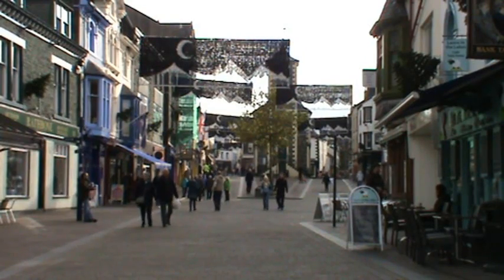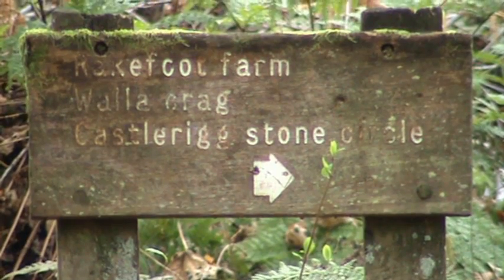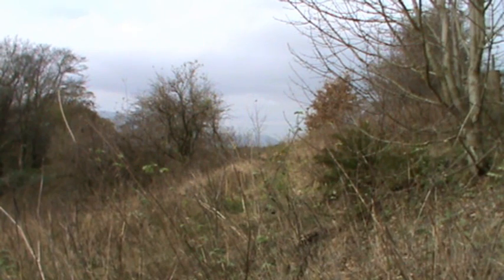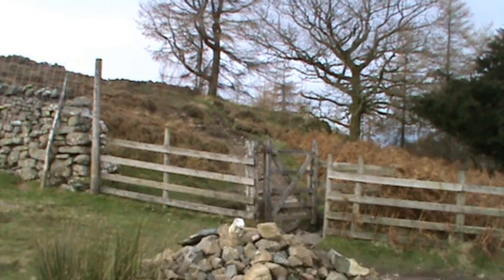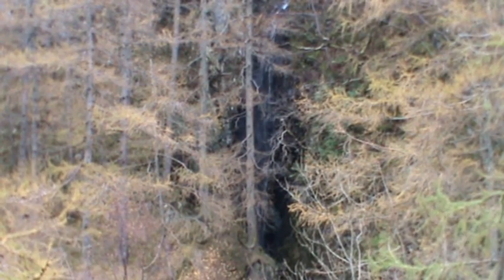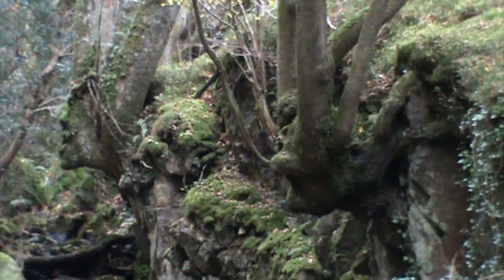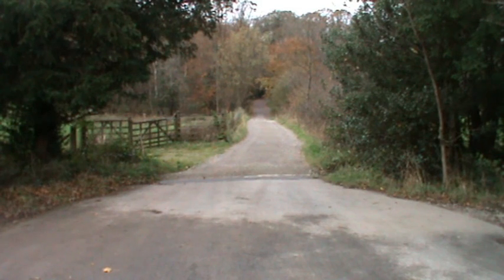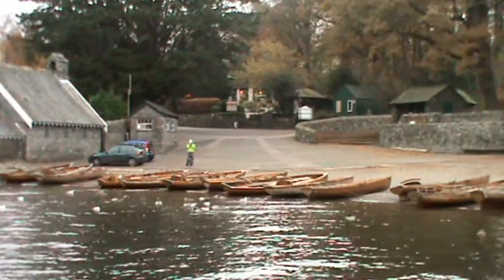Lake District Country Walk - Keswick-Walla Crag-Derwent Water round.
Our video is a guided walk in the Lake District, Cumbria. We start from Keswick up to Walla Crag and return by Cat Gill and Derwent Water. The descent from Walla Crag down Cat Gill is very steep. The views of the Derwent Water and the surrounding fells are beautiful.